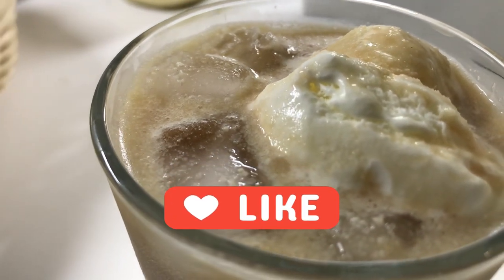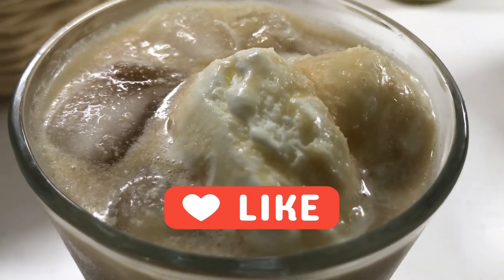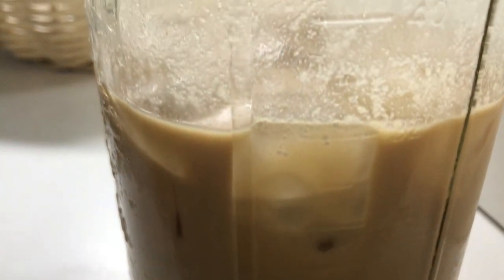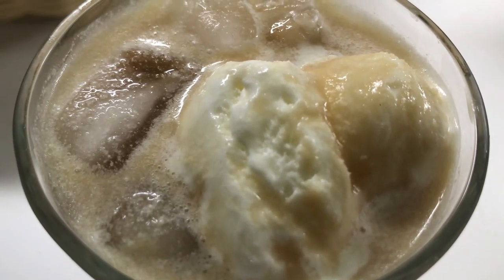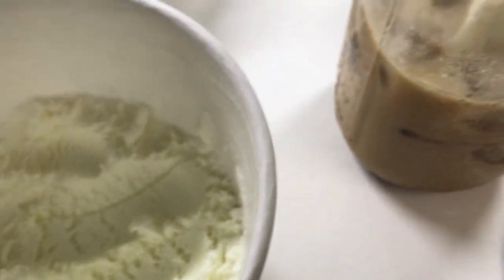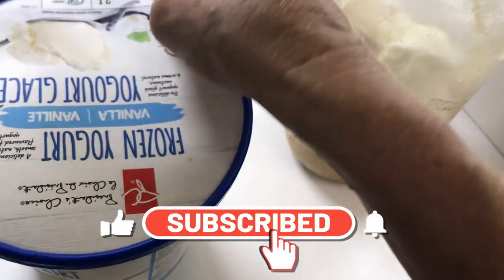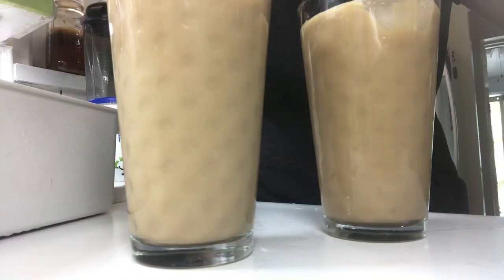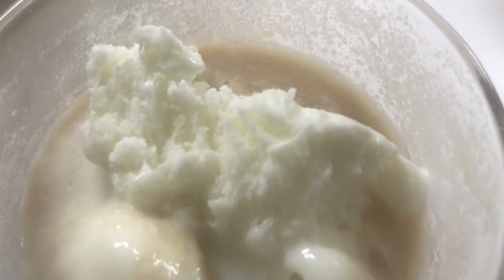Delicious Iced Coffee Float Recipe 😋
Delicious Iced Coffee Float Recipe {makes 1 serving}
4 oz cup strong black coffee
1/4 cup 35% heavy cream or real whipping cream
2 oz water
2 large ice cubes
1-2 scoops frozen yogurt or ice cream